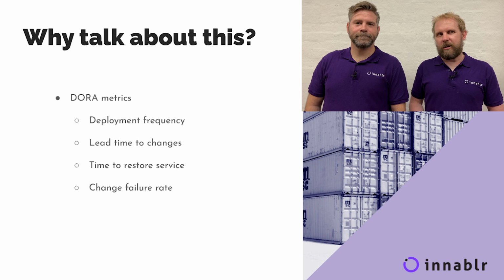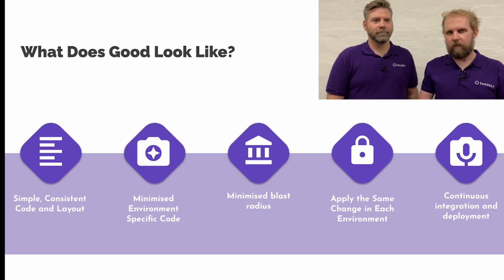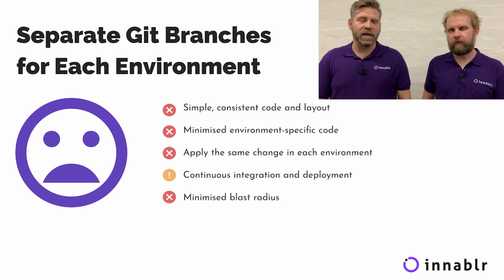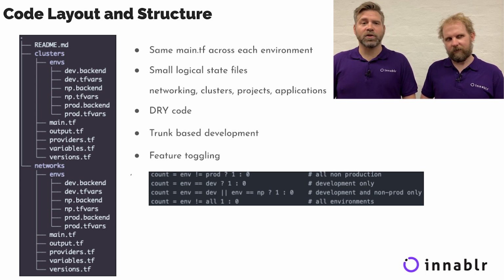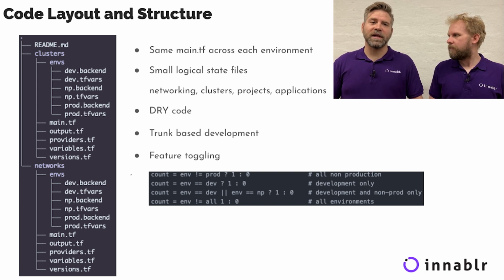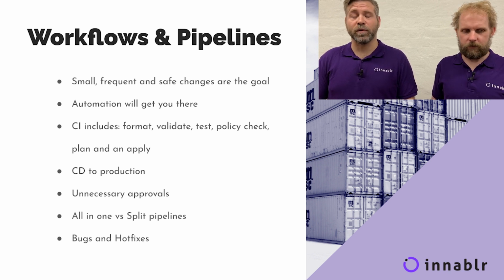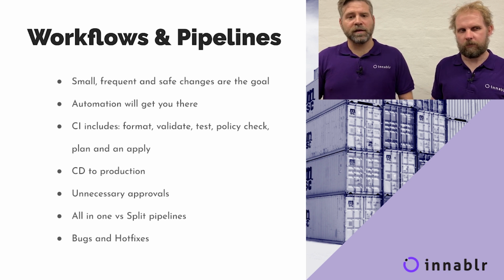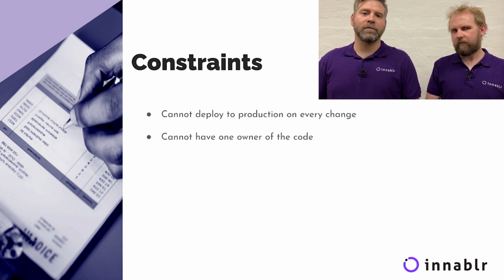Infrastructure environment progression with Terraform - Luke Carter-Key & Simon Grzebieta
Most teams have at least one other environment where changes are tested before applying them in production where they can have either good or bad customer impact.

In various organisations we have tried several approaches to how infrastructure changes make their way to production.

We would like to share what we've learnt about the pros and cons of each approach and provide some tips on how to choose the right set of tradeoffs in different situations.

Some of these approaches are:
- Just do it in prod
- Every environment is a snowflake
- Using Terraform targeted apply to pick what to put in each environment (don't do this)
- Branches for each environment
- Directories for each environment
- Using local and remote modules to share code across environments
- Taking the same config and applying it with different tfvars to each environment

Some of these are universally a bad idea but most have situations where they are a reasonable choice.